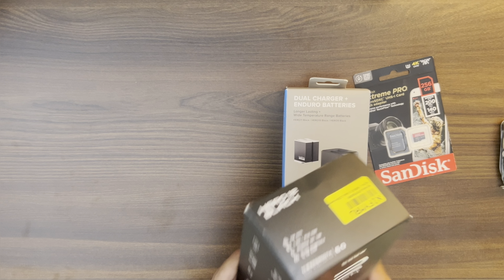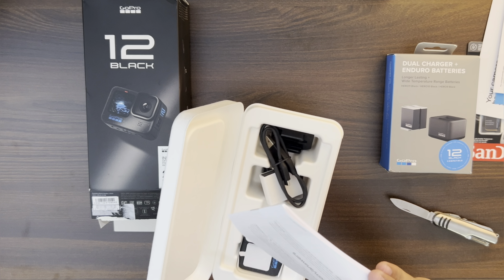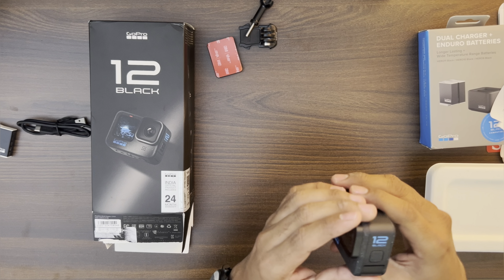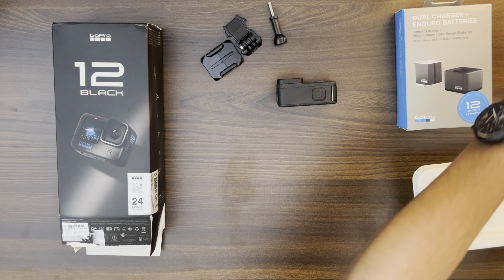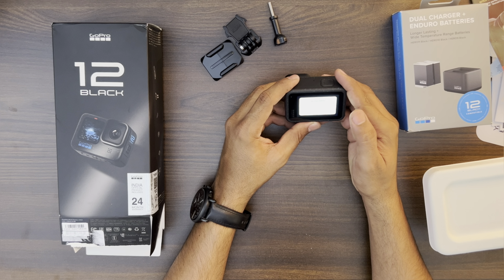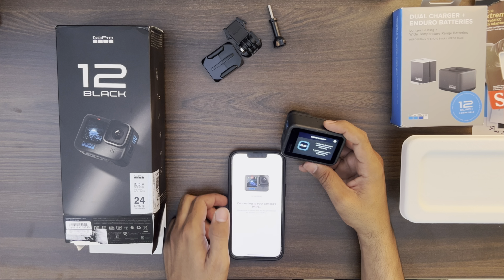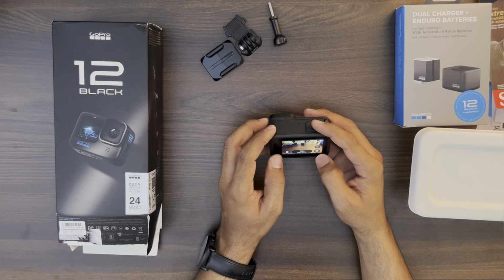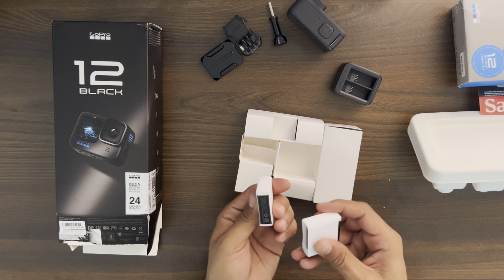GoPro Hero 12 Black Unboxing | Best Action Camera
Today in this video I am going to show unboxing of GoPro Hero 12 Black action camera.

GoPro Hero 12 Black is latest model in GoPro series.

There are some minor upgrades from GoPro 11 to 12.

Product Links:

GoPro Hero 12